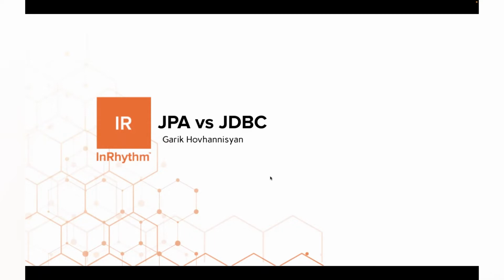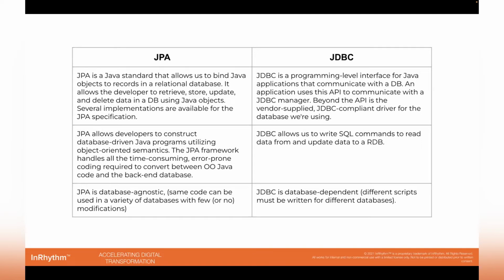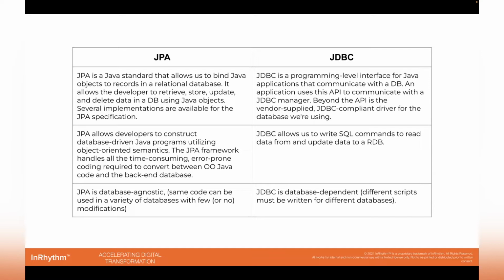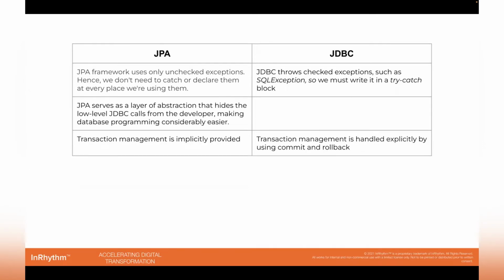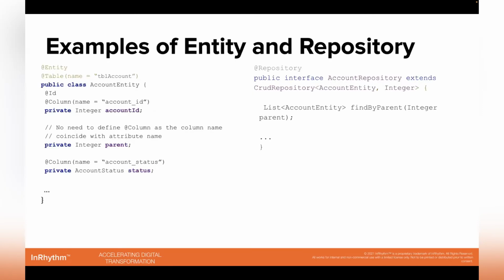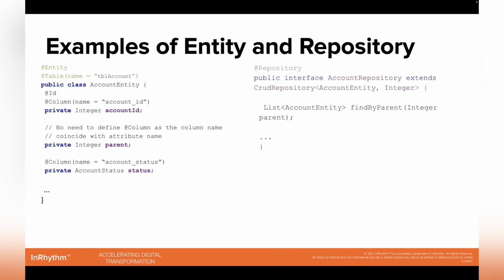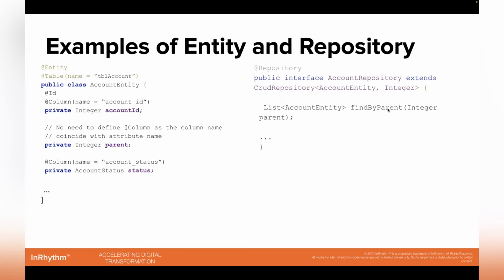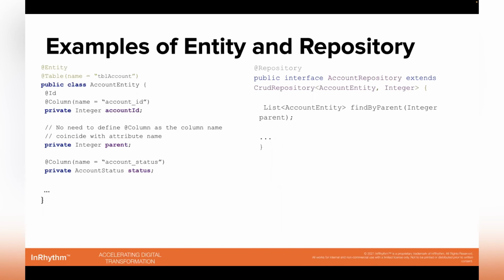Lightning Talk / JPA vs. JDBC / June 30th 2022 / Garik Hovhannisyan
This lightning talk is about JPA vs. JDBC by Gary Hovhannisyan!